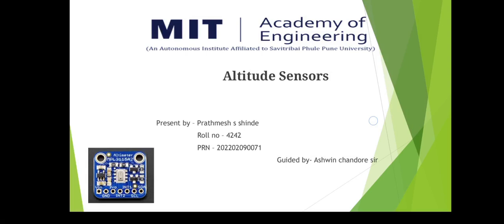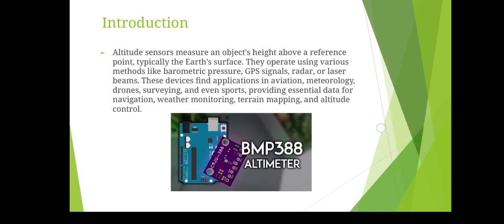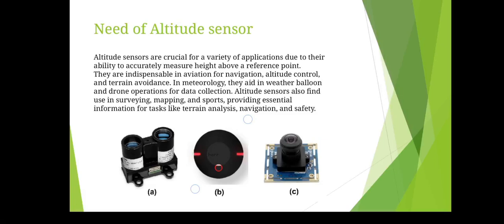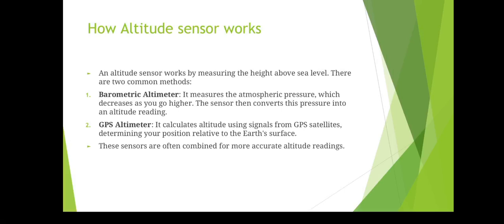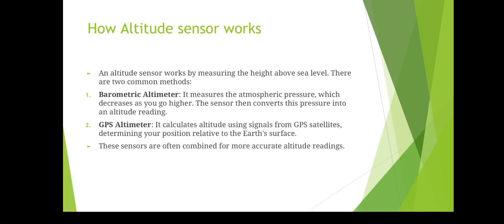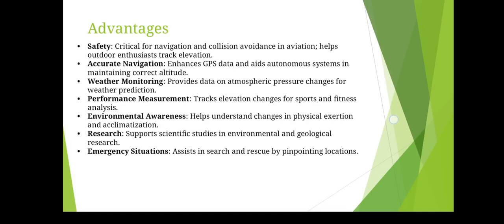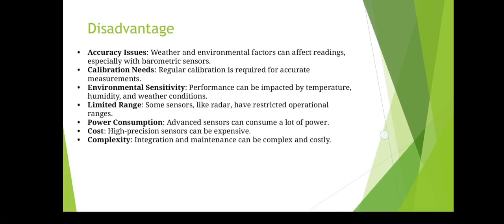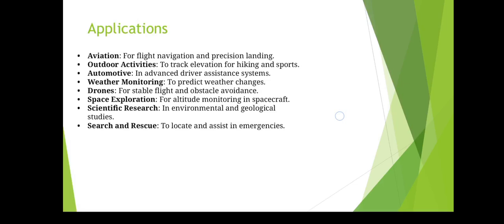Altitude sensor and applications.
Topic - Altitude sensor it's working and applications

An altitude sensor, or altimeter, measures the height of an object above a fixed point, usually sea level. It works by detecting atmospheric pressure, which decreases with altitude, and converts this data into an altitude reading. Commonly used in aviation, outdoor activities, and technology, these sensors ensure safe flight, aid navigation, and provide precise altitude information for various applications.